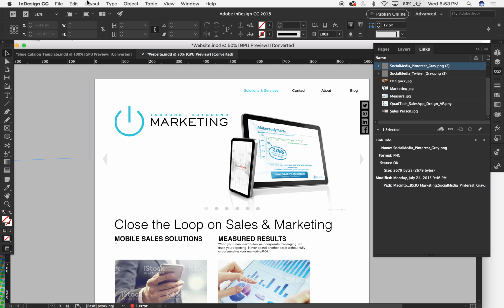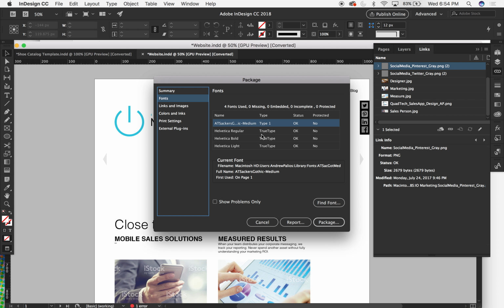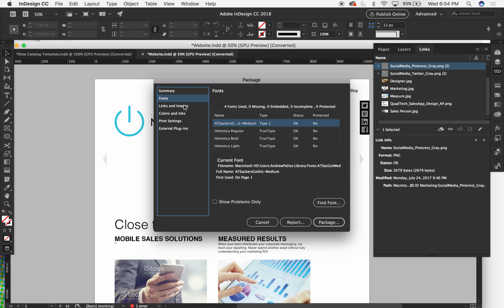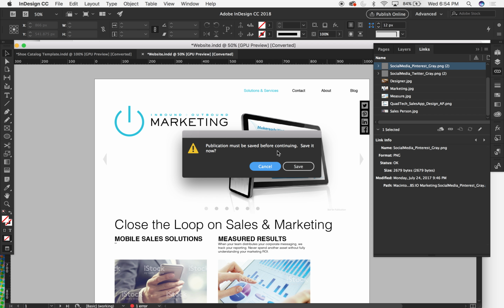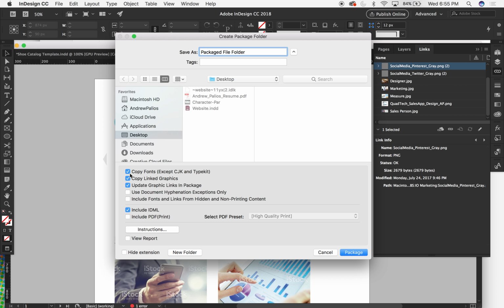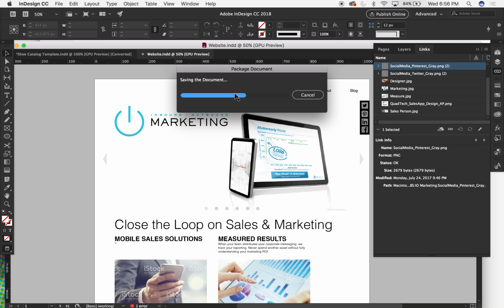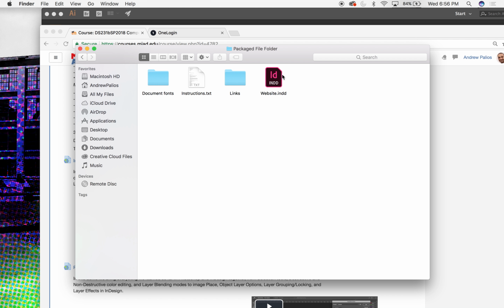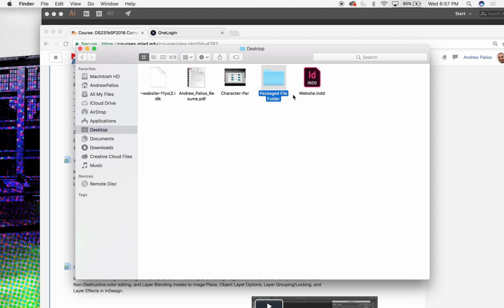InDesign Demo: Packaging Files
In this demo we show how to package InDesign files.